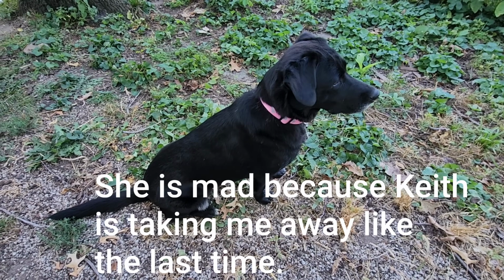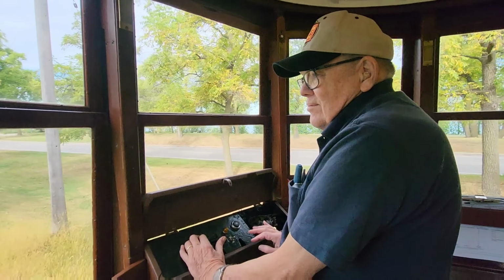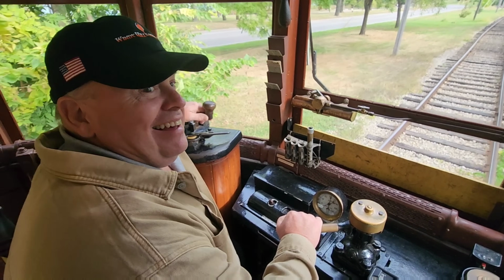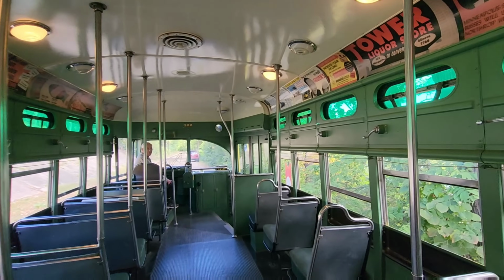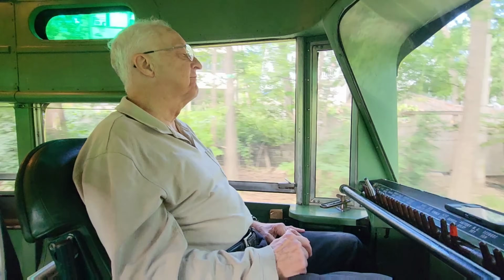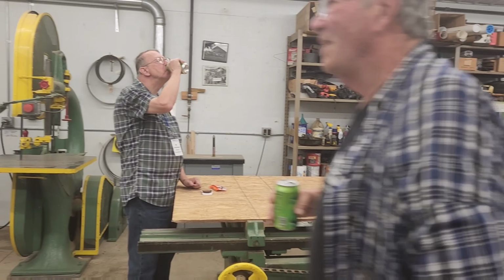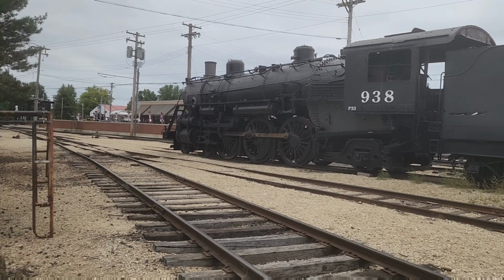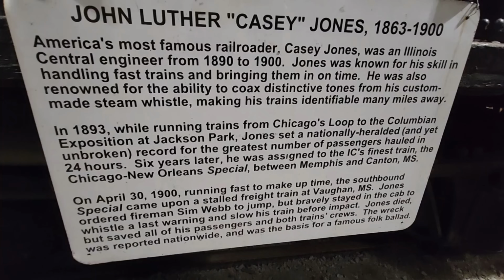CHICKEN RUN PART 1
Take a ride with Keith Rucker and I as we start our run in Iowa and work our way into Ohio